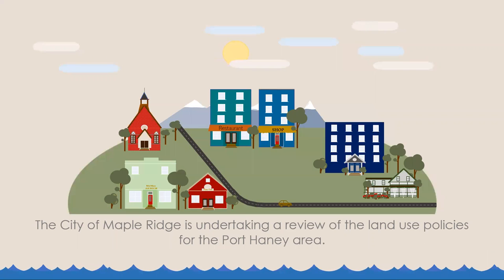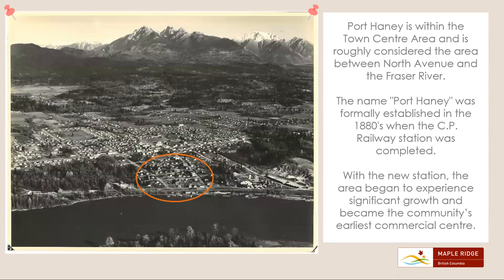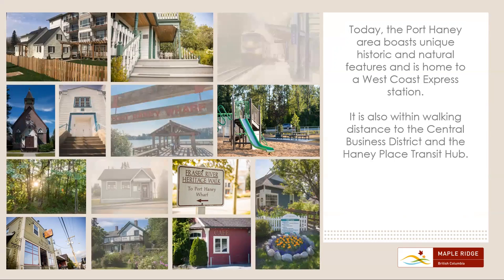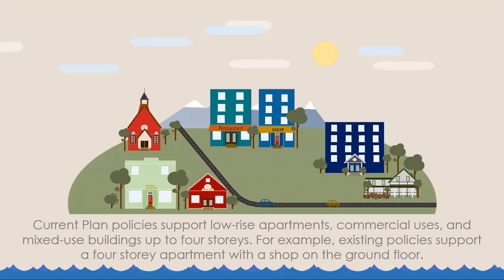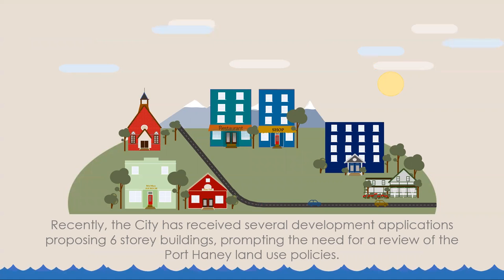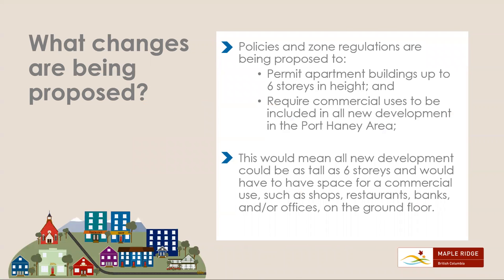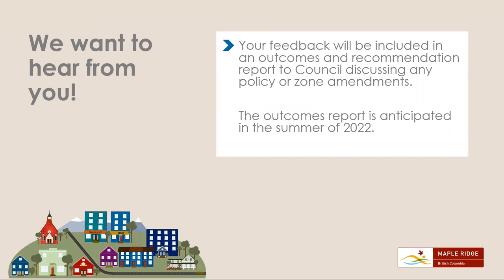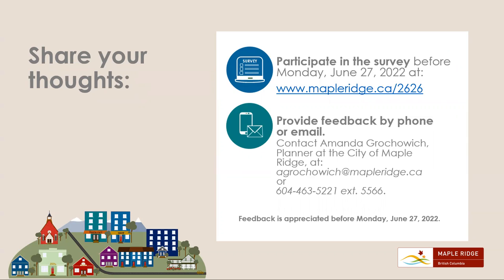Port Haney Land Use Policy Review Overview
For more information on the Port Haney Land use Policy Review please go to the City